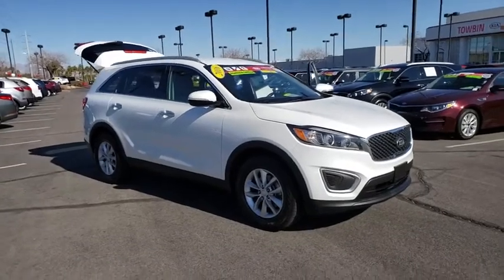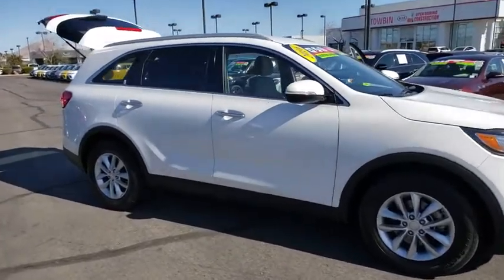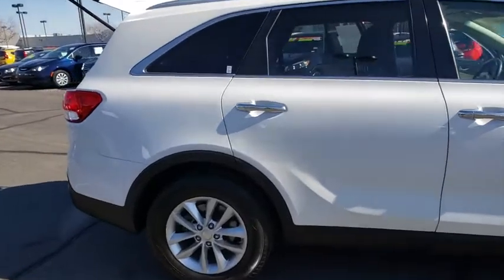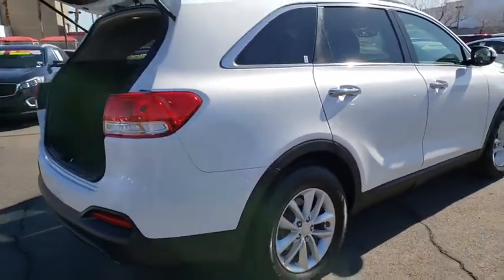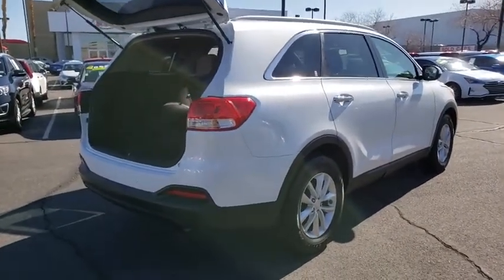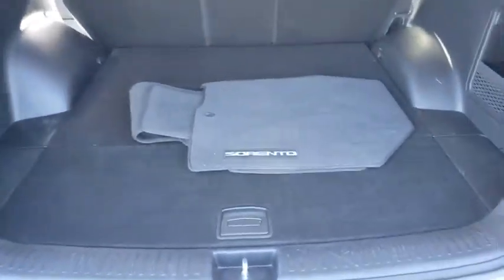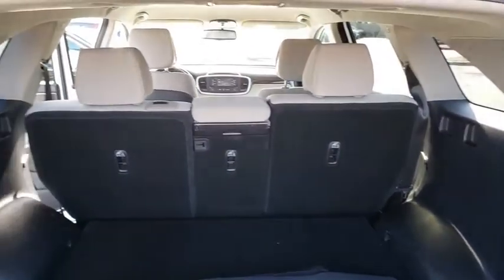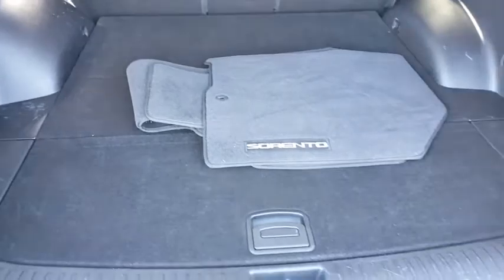2016 KIA SORENTO Henderson, Las Vegas, Bullhead City, Centennial, St George, NV KU133830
Snow White Pearl Used 2016 KIA SORENTO available in Henderson, Nevada at Towbin Kia. Servicing the Las Vegas, Bullhead City, Centennial, St George, NV area.

Towbin Kia
260 N Gibson Rd

Welcome to Towbin Kia used car sales! Recent Arrival! Certified. 2016 Kia Sorento LX Snow White Pearl FWD 6-Speed Automatic with Sportmatic 2.4L DOHC CERTIFIED BY CARFAX- NO ACCIDENTS AND ONE OWNER, NON SMOKER! WELL MAINTAINED & CARED FOR, LOCAL TRADE-IN, SIRIUSXM, Bluetooth Wireless Technology, Steering Wheel Controls (Bluetooth/Audio/Cruise), 40/20/40 Split Folding 2nd Row Seats, Automatic Day/Night Rear View Mirror, Rear Park Assist, KIA CERTIFIED PRE OWNED, 10-Way Power Driver's Seat w/Power Lumbar, 6 Speakers, AM/FM radio: SiriusXM, CD player, Electrochromic Rear-View Mirror, Heated Front Seats, Leather Wrapped Steering Wheel & Gear Shift Knob, LX Convenience Package, Radio: AM/FM/CD/MP3/SiriusXM, Rear Parking Assist System, UVO eServices, Wheels: 17'' x 7.0 Alloy. Odometer is 2820 miles below market average! 21/29 City/Highway MPG Clean CARFAX.  Kia Certified Pre-Owned Details:    * Powertrain Limited Warranty: 120 Month/100,000 Mile (whichever comes first) from original in-service date   * Roadside Assistance   * Vehicle History   * Transferable Warranty   * Warranty Deductible: $50   * Includes Rental Car and Trip Interruption Reimbursement   * Limited Warranty: 12 Month/12,000 Mile (whichever comes first) ''Platinum Coverage'' from certified purchase date   * 164 Point Inspection   Towbin Kia is worth the drive. At Towbin Kia, our mission is to make customers happy whether they buy a vehicle from us or not. Come right out of the hectic Las Vegas city and right into the low pressure, low stress world of Towbin Kia used and certified pre owned vehicle sales. We have the cars, trucks, vans, SUVs that you are looking for in Las Vegas and Henderson. Looking for a no money down car? Our finance managers are the best, west of the Mississippi. Our finance team offers cars with little to no money down. Towbin Kia is the number one Kia dealership in Las Vegas. We could tell you that its because we offer the cleanest local Las Vegas Kia trade ins, or that its b